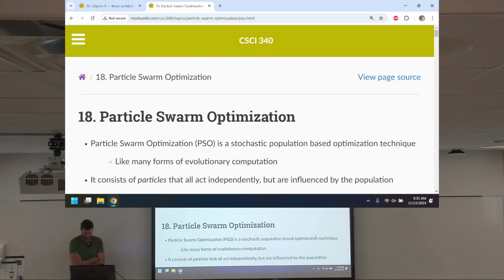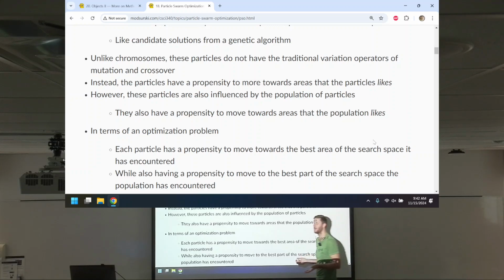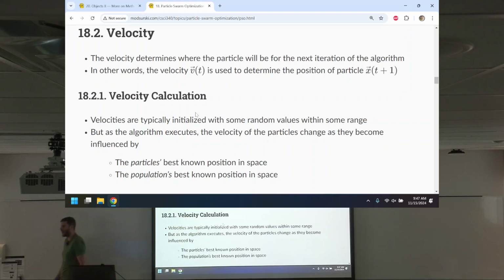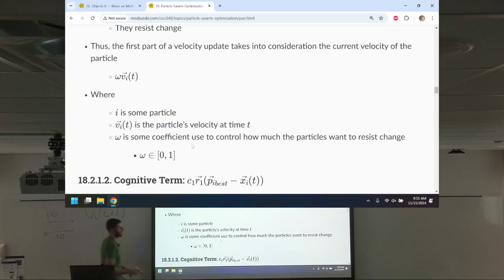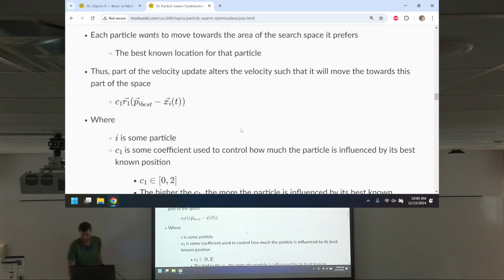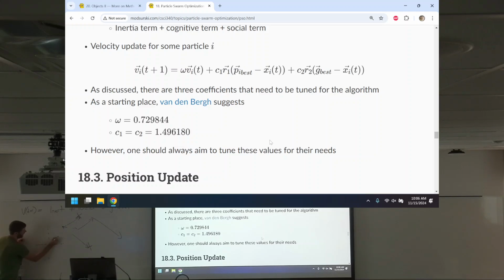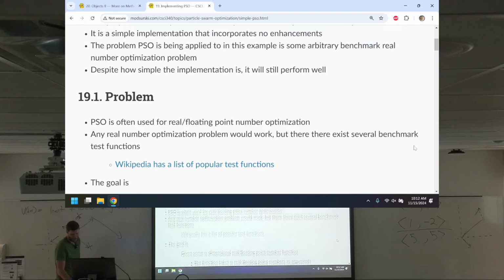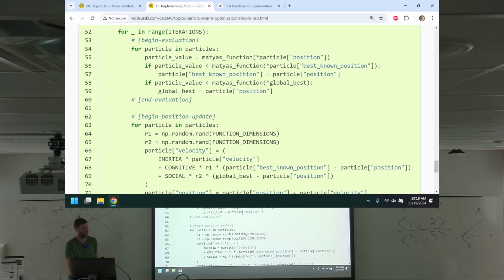CSCI 340 --- November 15, 2024: Particle Swarm Optimization